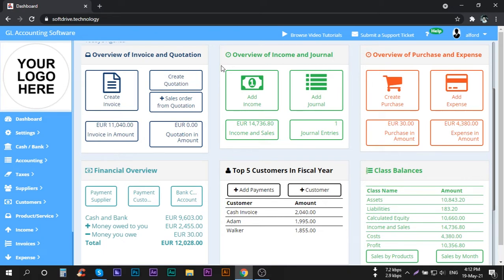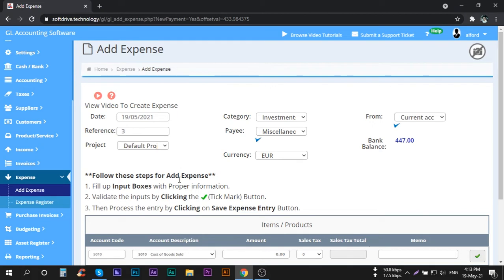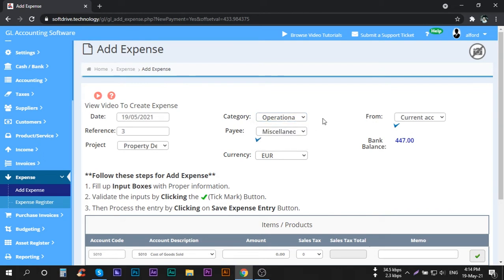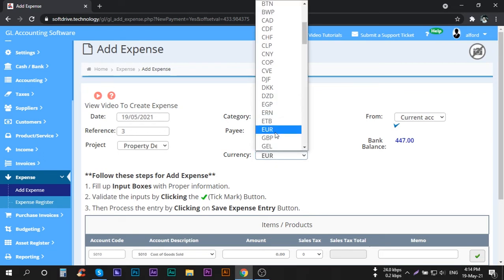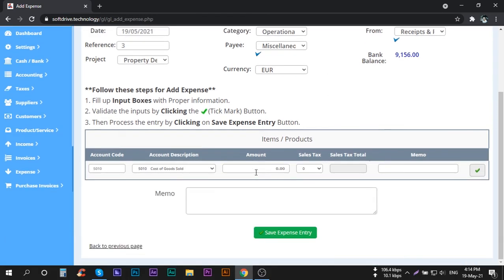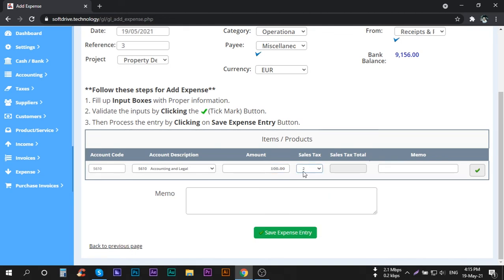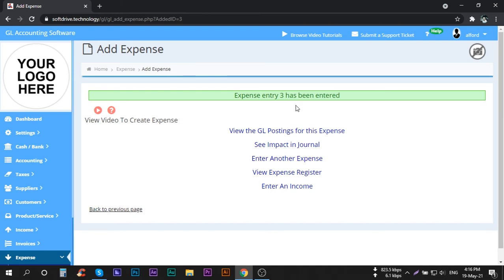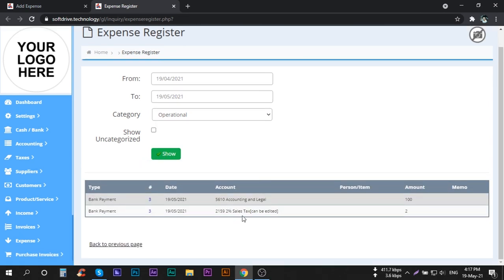How to Create Expense